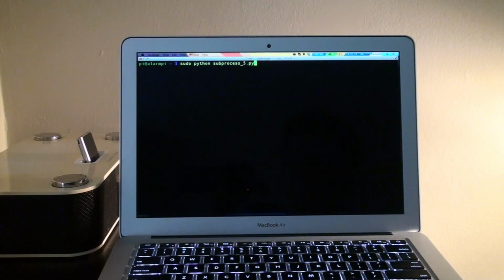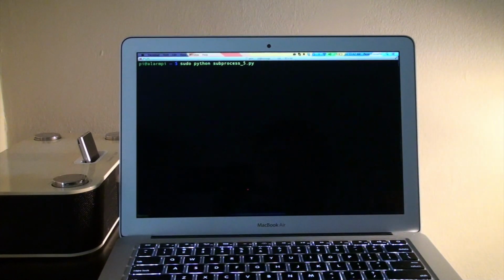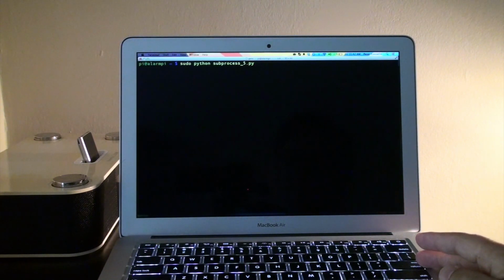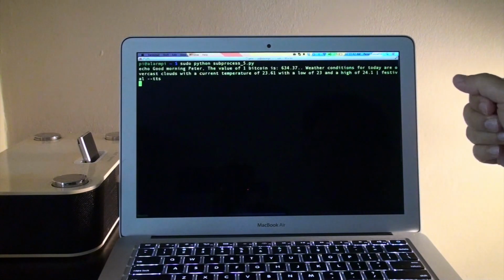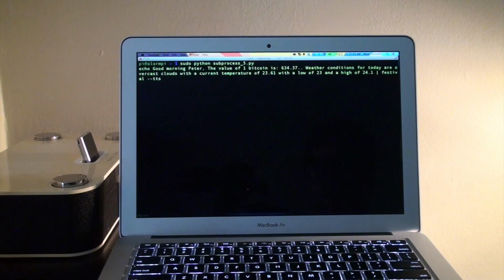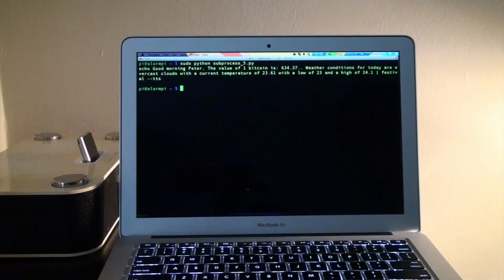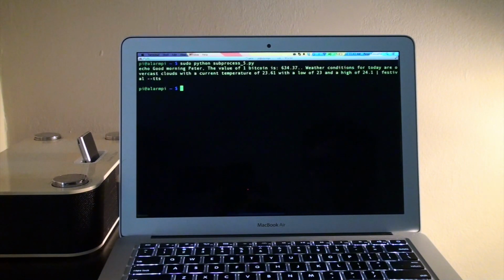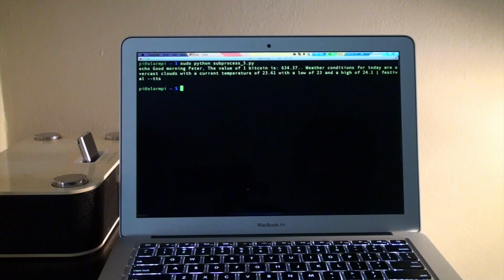(old) Raspberry Pi: Make a Speaking WEATHER Alarm clock (Part 2)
Wake up to the latest local weather information that's downloaded and read to you.

It's been a long time goal to build an alarm clock that would a) wake me up to the news, b) from news sources that are relevant and selected by me.

This really is the first stages of this project and I hope to expand on it over time.

**Remember:  Help each other in the comments section.  And please repost your code.

PLUS - create an empty file called __init__.py

sudo apt-get install festival

$ crontab -e
33 7 * * 1-5 sudo python /home/pi/subprocess_5.py